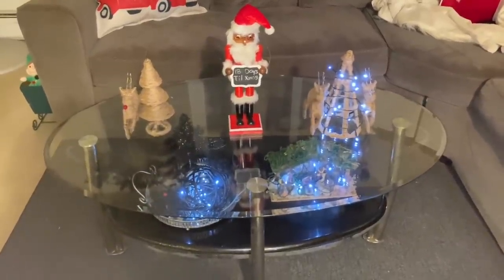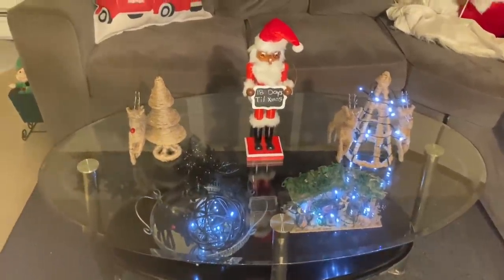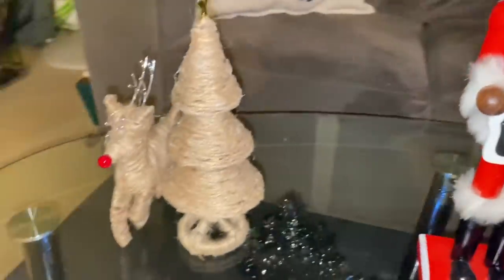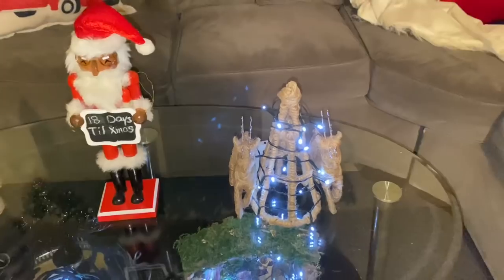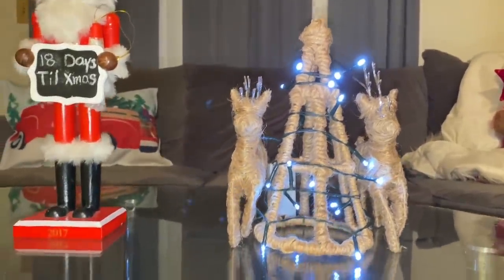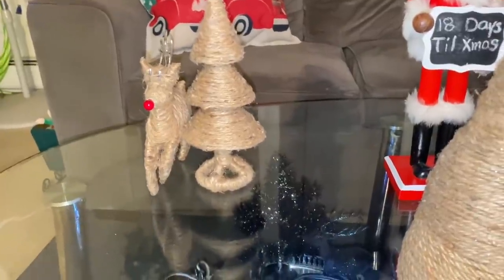Vlogmas Coffee Table Decor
Vlogmas Coffee Table Christmas Decor

Help Support Our Youtube Channel

Amazon WishList:

🍑🥭🍅🥥🎈🌶"LETS GROW TOGETHER SO WE CAN EAT TOGETHER"🥑🍇🥬🍌

Leoniece Nelson
858 North Maryland Avenue